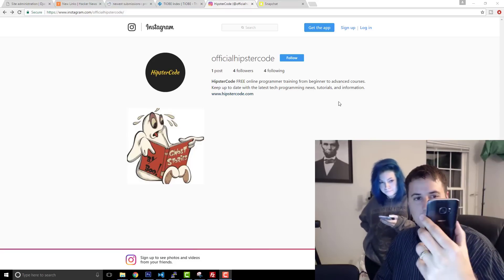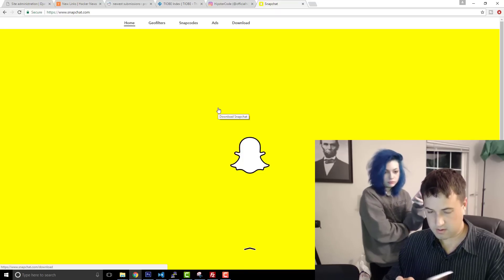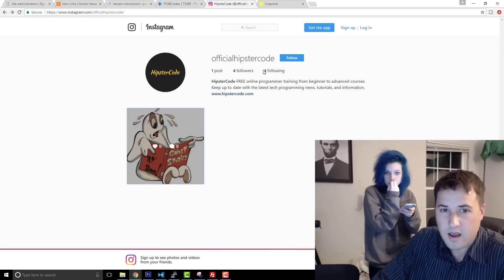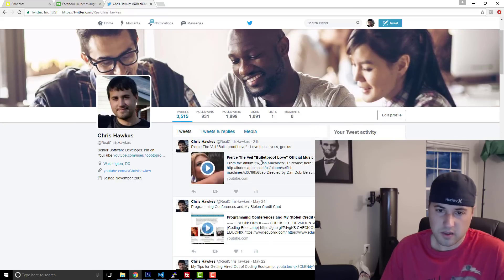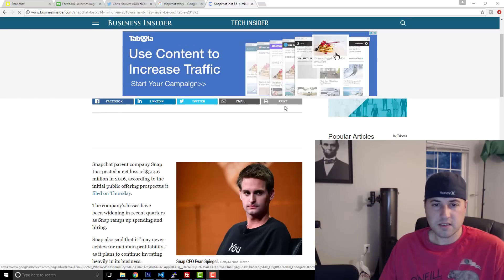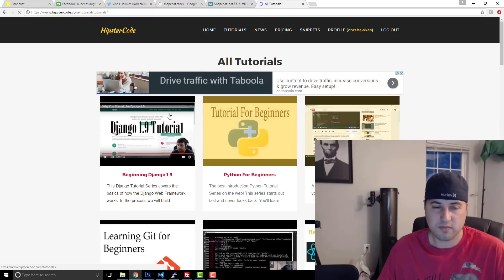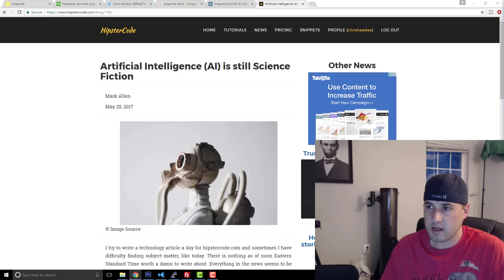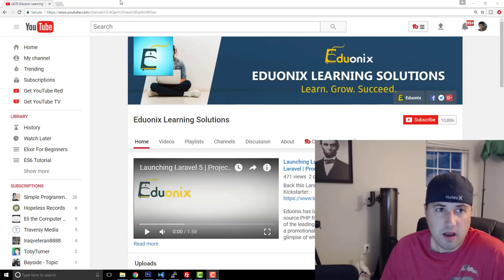Modern Social Media Makes No Sense